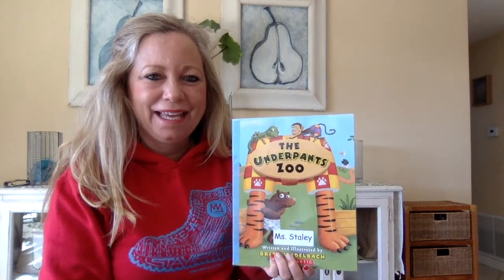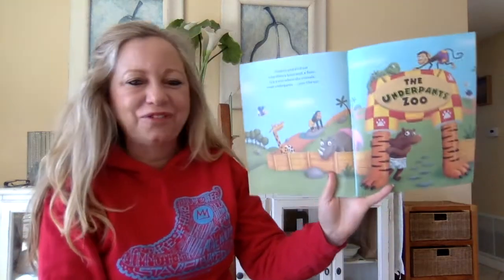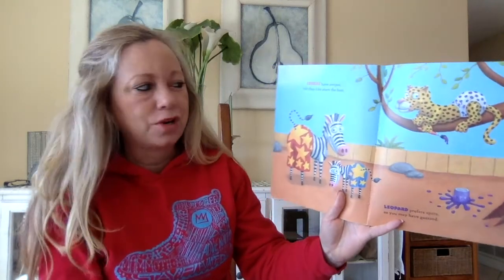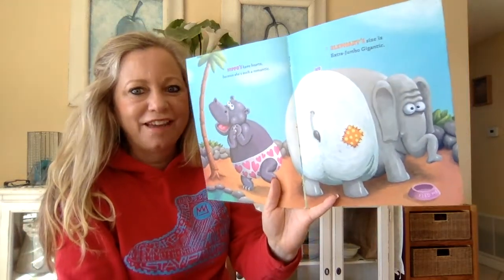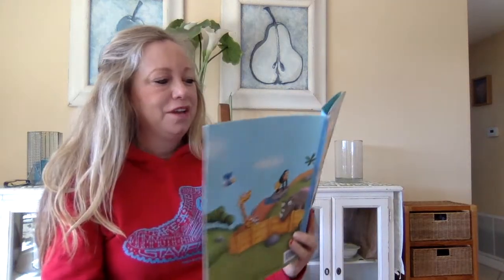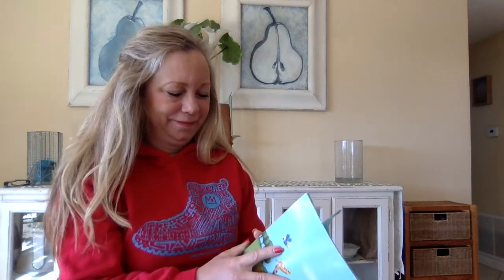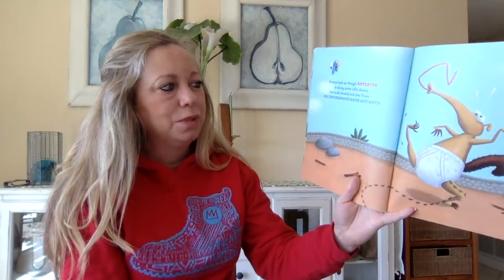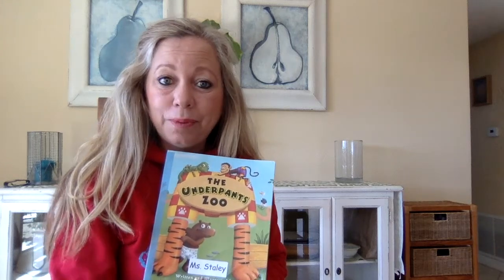Reading The Underpants Zoo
Reading with Ms. Staley The Underpants Zoo by Brian Sendelbach